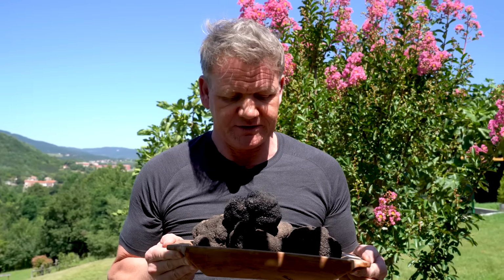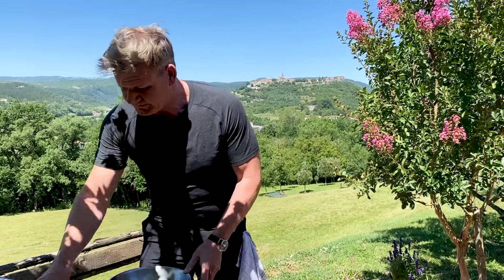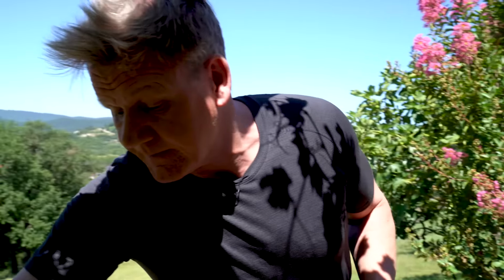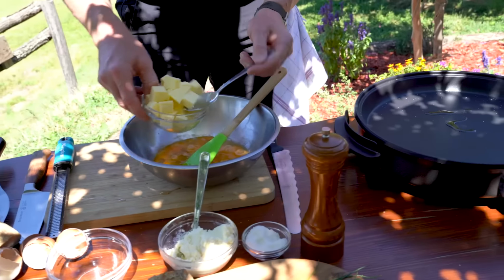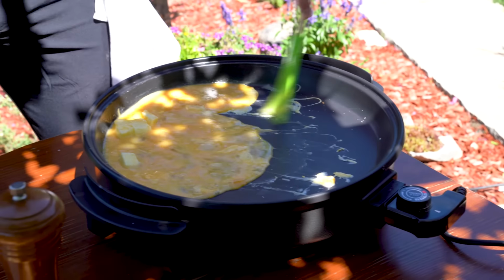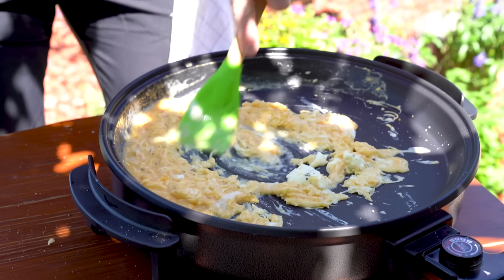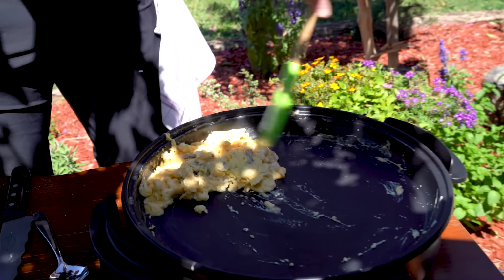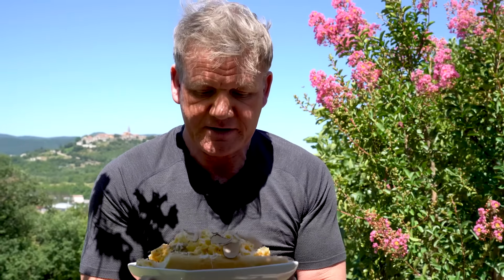Gordon Ramsay Makes a Truffle Egg Sandwich in Croatia | Scrambled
This week Gordon is in Croatia where he's gone truffle hunting on Gordon Ramsay: Uncharted. But once the cameras were off, he was off to make the most delicious and elegant breakfast sandwich!